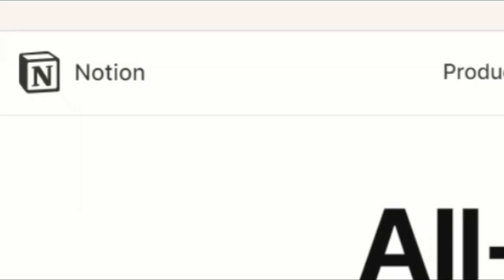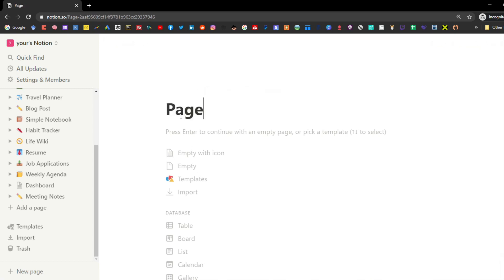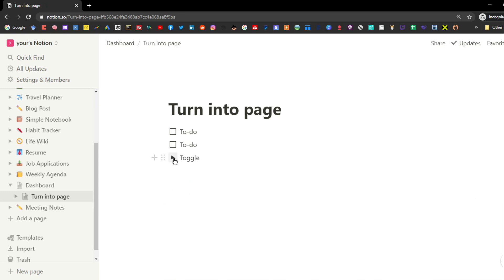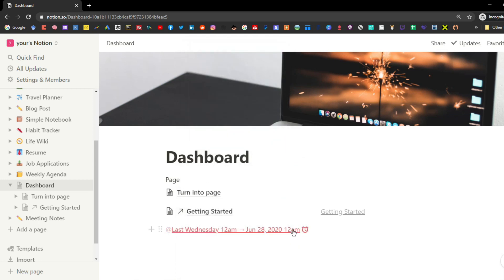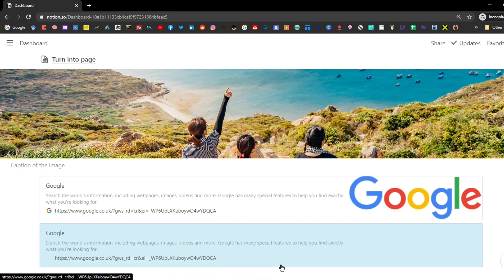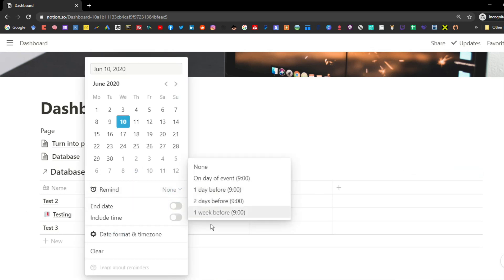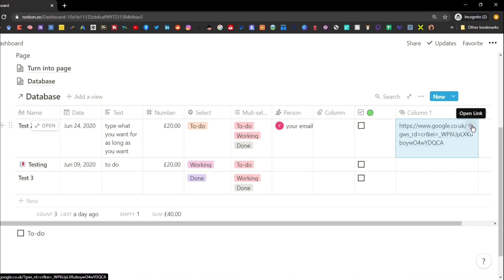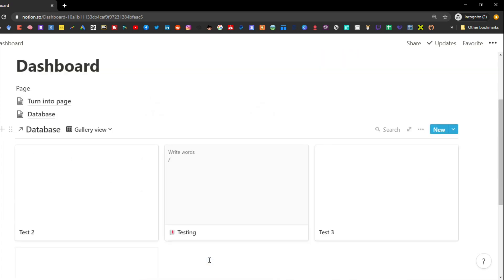NOTION BEGINNERS GUIDE \\ ALL the Notion basics in under 30 minutes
This Notion App Tutorial will go over all the basic blocks. Getting started with Notion for beginners can be time-consuming with so many possibilities. So this Notion setup can get you up and running with task management, project management, and notetaking. Find out more about the Notion app

⏰ TIMESTAMPS ⏰
0:00 Intro
0:20 Making an account
1:20 Page setup
2:53 Page blocks
4:15 Text
6:20 Turn into blocks
6:50 List blocks
8:04 Callout style blocks
8:30 Page link
9:50 Inline blocks
12:12 Images
14:40 Web Bookmarks
15:40 Dabatase page
18:09 Database properties
22:45 Filter and Sort
23:40 Database views